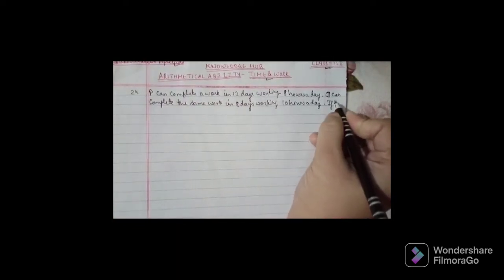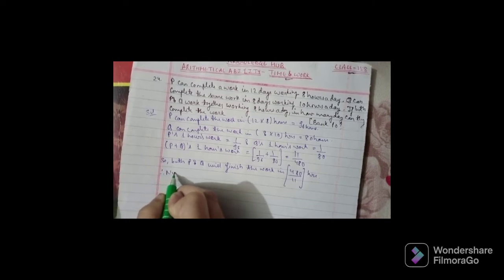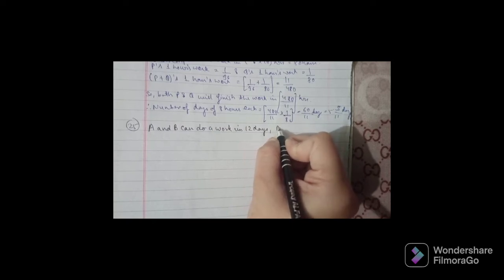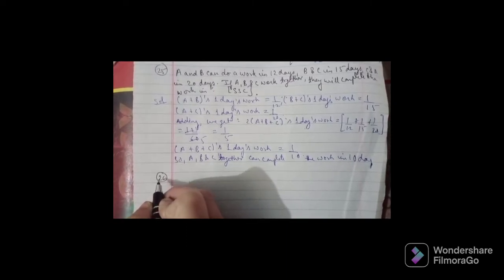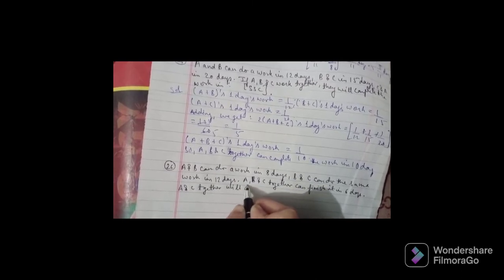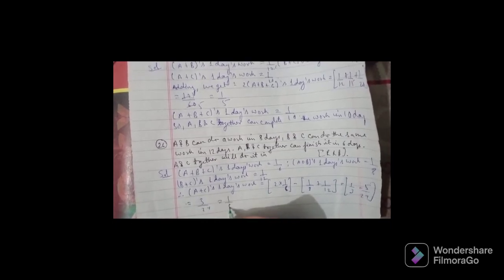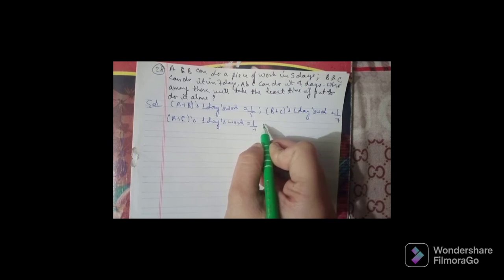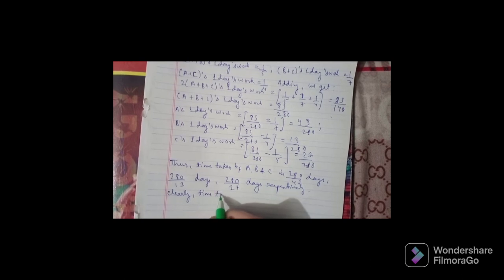Part-158-Quantitative Aptitude-Arithmetical Ability-Time & Work-Important questions-SSC,RRB,Bank PO